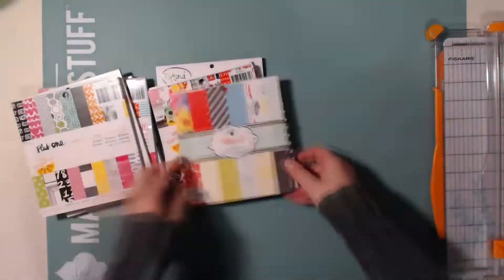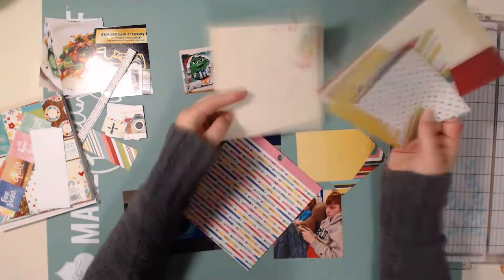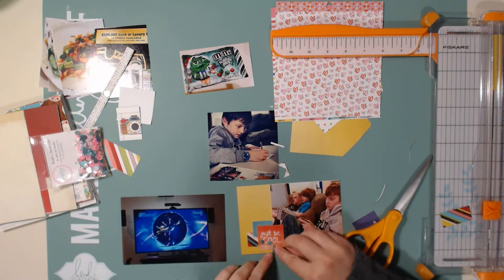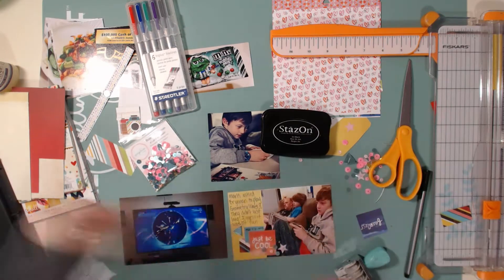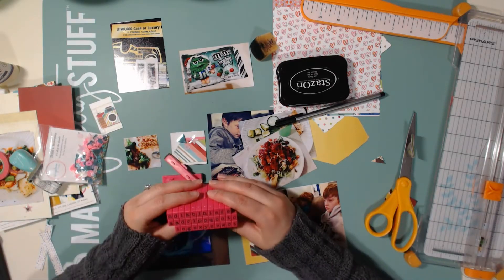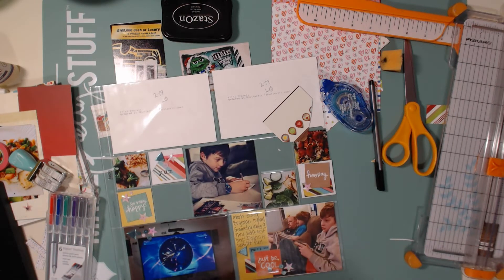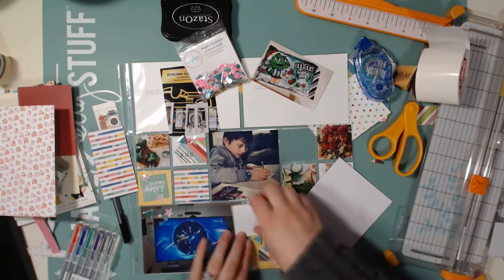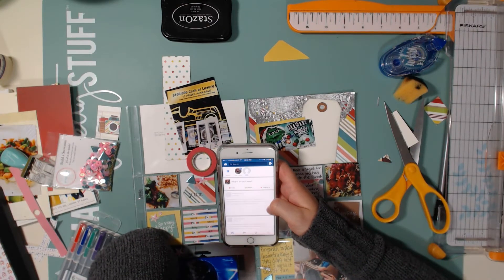In Your Pocket Tuesday: February 2017 (Crafty Meggy)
Today's In Your Pocket Tuesday video is by Crafty Meggy, who will be sharing a Project Life or another kind of pocket page spread.